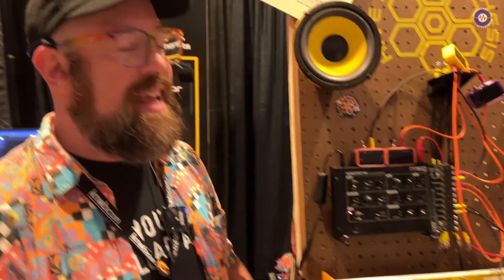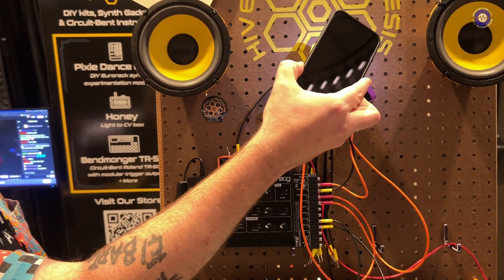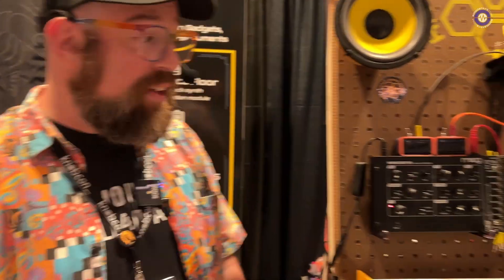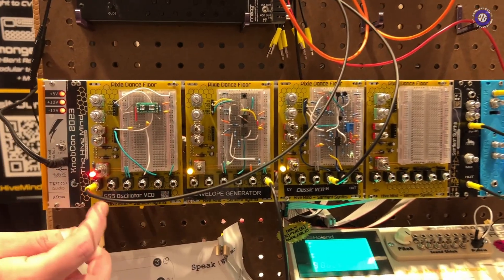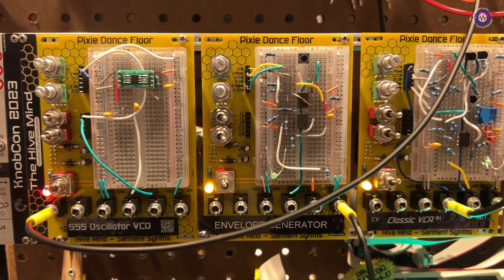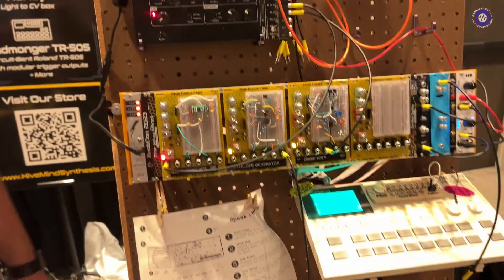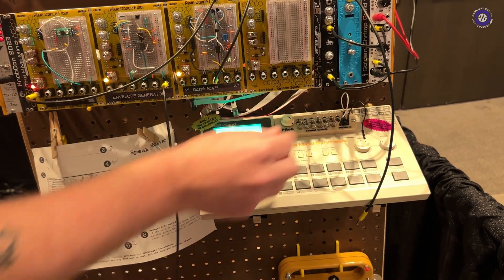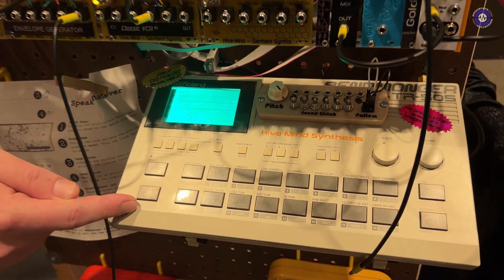Knobcon 23:Hive Mind Eurorack Pixie Dancefloor Module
Gear we like & use

At Knobcon 2023, we caught up with Mike from Hive Mind Synthesis to get a closer look at their innovative products. One of their standout offerings is the Honey Light to CV module, a unique device that converts various light sources, whether it's sunlight, ambient light, or LEDs, into voltage. Demonstrating its capabilities, Mike showcased how shining a flashlight across it could impact the LFO and filter settings, all of which can be adjusted to positive or negative voltage. Hive Mind offers this versatile module in four different colors, making it a perfect addition to your synth setup. The best part? These light-to-CV modules are available at an affordable price point, with a single module priced at $35, and you can grab two for $60 or four for $100, making it an enticing addition for synth enthusiasts looking for an affordable and creative addition to their setups.

Another noteworthy product from Hive Mind Synthesis is the Pixie Dance Floor, a DIY Eurorack building platform designed for circuit enthusiasts. It simplifies the process of moving circuits from breadboards to your modular rack. The Pixie Dance Floor provides positive and negative 12-volt rails, complete with a power switch for easy on/off control during circuit experimentation. With six jacks, two pots, and two switches, it offers all the necessary tools for building your custom circuits within your Eurorack setup. The best part? The full kit, including all components, is priced at an incredibly accessible $50, making it a valuable resource for modular enthusiasts eager to tinker with their own creations. If you're looking to dive into the world of modular synthesis and circuit building, Hive Mind Synthesis has you covered with these practical and budget-friendly offerings.

For more information and to explore these exciting products further, visit Hive Mind Synthesis at their

Additionally, you can find their products in their Etsy shop. Don't miss the opportunity to enhance your modular synth setup with these inventive and cost-effective solutions.